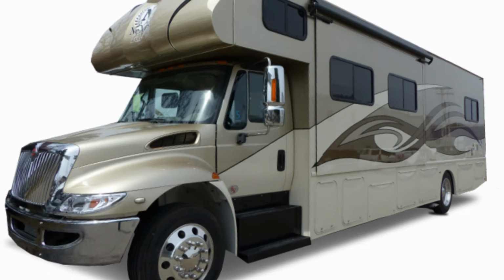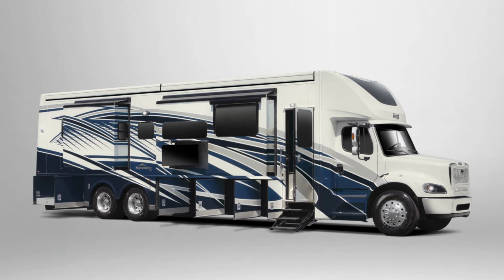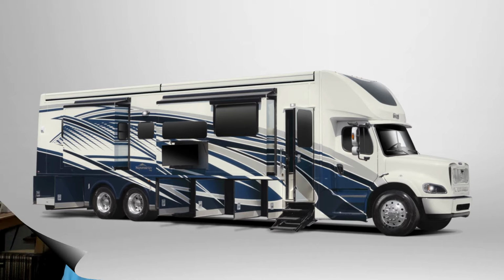Luxury Class C Motorhomes - Who Makes Them And How Do You Get Them?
If you want a luxury Class C motorhome, will a normal Class C RV fill the bill? Not really. When you want to add lots of luxury features and amenities, you are are talking about Class C diesel motorhomes. So who makes luxury Class C motorhomes that are powered by diesel engines? And how can you make sure that you get a brand that makes the best luxury Class C RV with quality construction? This video will answer all of those questions!

MY NEW & USED RV GUIDEBOOKS FOR BUYING RVs THE RIGHT WAY

🟢 Get my guidebook for buying used RVs - "How To Avoid Buying An RV Money Pit"

🟢 Get my guidebook for buying new RVs - "How To Buy And Inspect A New RV The Right Way"

"BEST BRANDS AND MODELS" TRAVEL TRAILER BUYING GUIDES

"BEST BRANDS AND MODELS" FIFTH WHEEL BUYING GUIDES

🟢 Get my guidebook for the best new fifth wheels and toy haulers

🟢 Get my guidebook for the best used fifth wheels between 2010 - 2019

"BEST BRANDS AND MODELS" CLASS A MOTORHOMES BUYING GUIDES

"BEST BRANDS AND MODELS" CLASS C & SUPER C MOTORHOMES BUYING GUIDES

🟢 Get my guidebook for the best new Class C & Super C motorhomes

"BEST BRANDS AND MODELS" CLASS B & B PLUS MOTORHOMES BUYING GUIDES

🟢 Get my guidebook for the best new Class B & B+ motorhomes

🔸 Find out about all of the RV Gear I recommend by clicking

🚐 Have safe and happy travels my friends!

🔹 Note: RV Inspection And Care LLC is a participant in the Amazon Services LLC Associates Program, an affiliate advertising program designed to provide a means  to earn fees by linking to Amazon.com and affiliated sites. But I only link to products I personally believe in, love and can recommend to others with complete confidence.

But please keep in mind that using the links in this video description helps me to continue providing free content for you. Any support of my video content is very much appreciated!